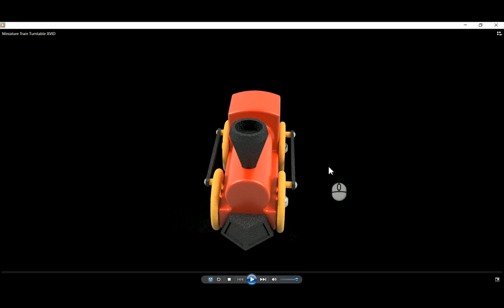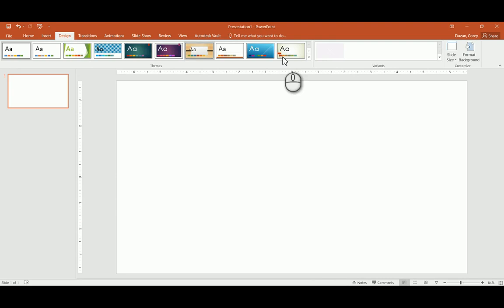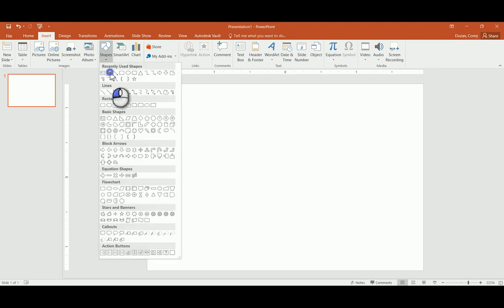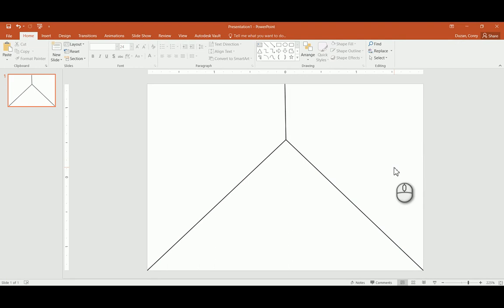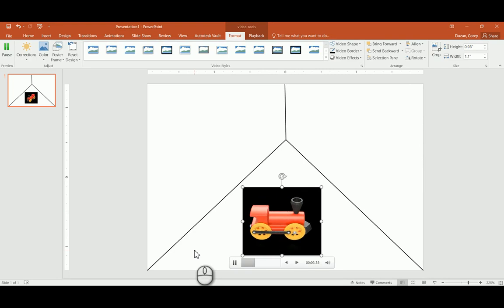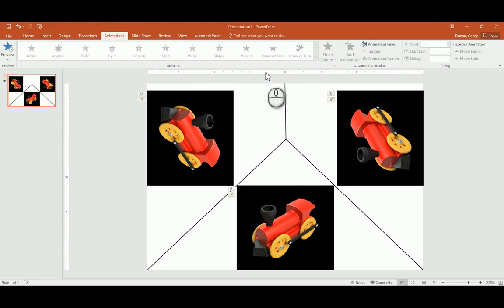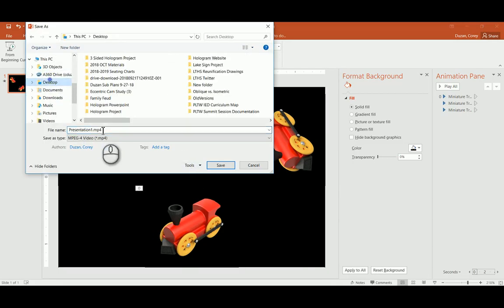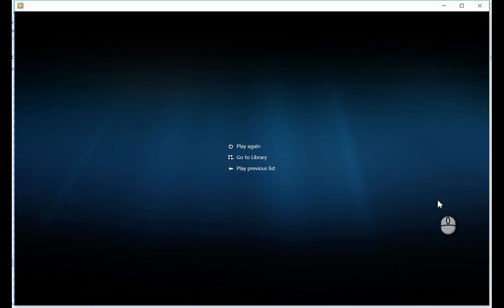How to create a Hologram Projector Movie using PowerPoint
Hologram Engineering Session-How to create a Hologram Projector Movie using PowerPoint